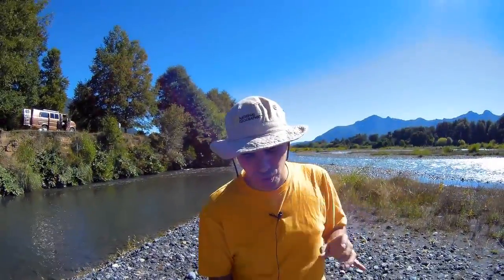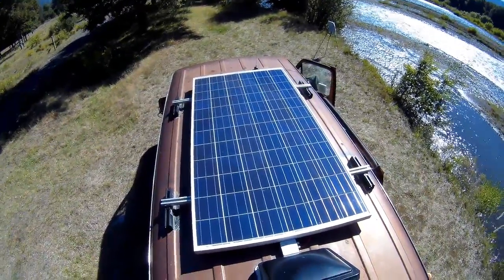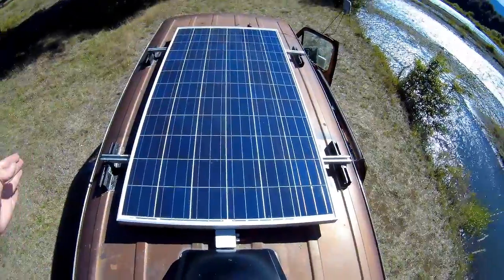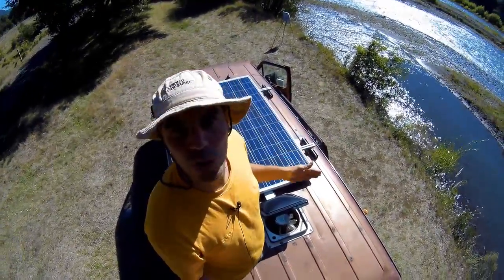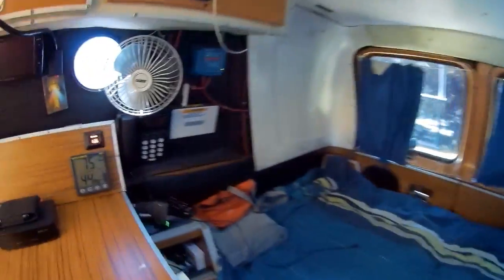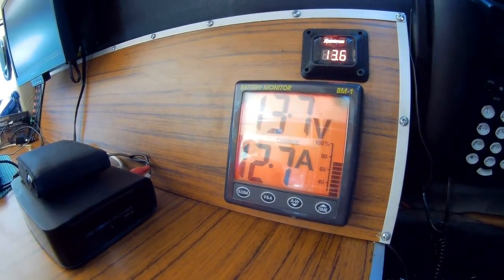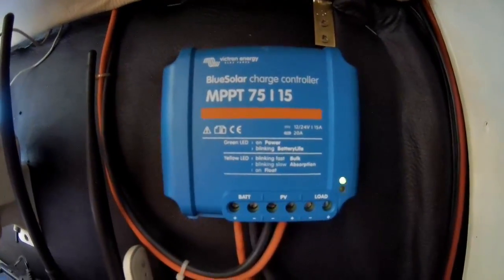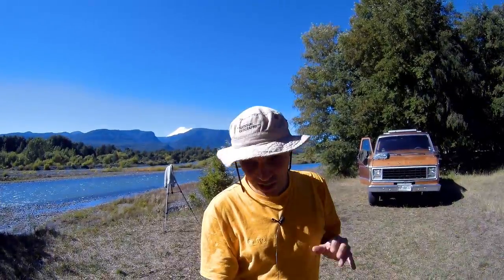Van & Mobile Office Solar Power Setup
In this video, I'm making a review of my 310W Solar Power Setup.